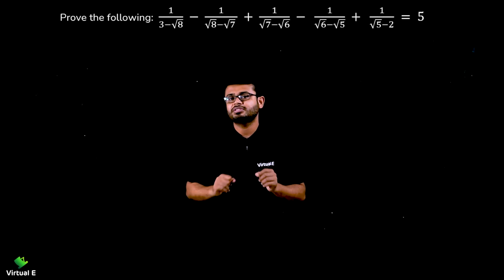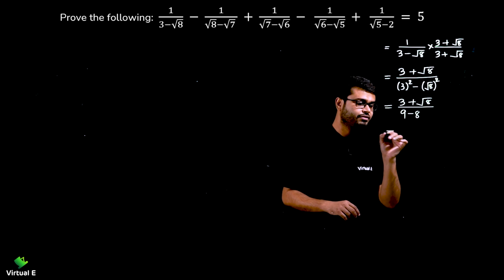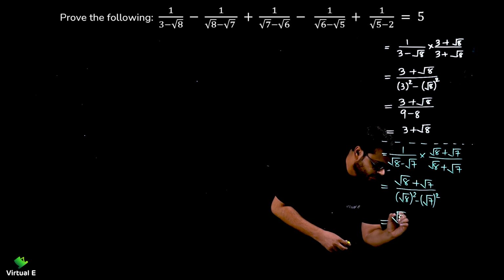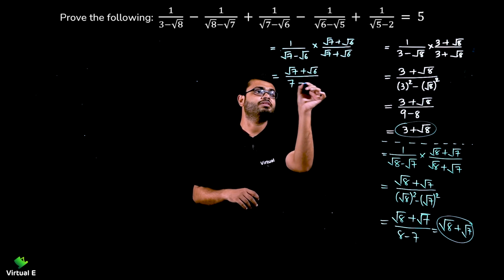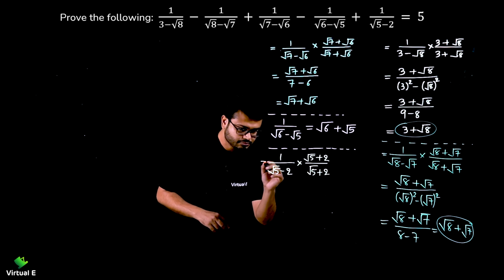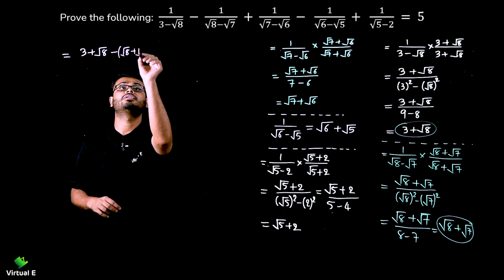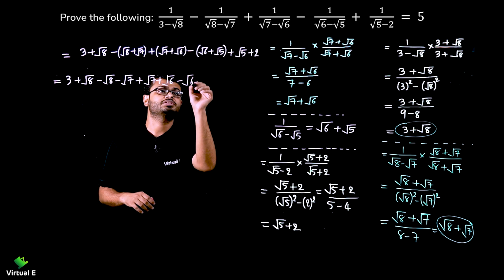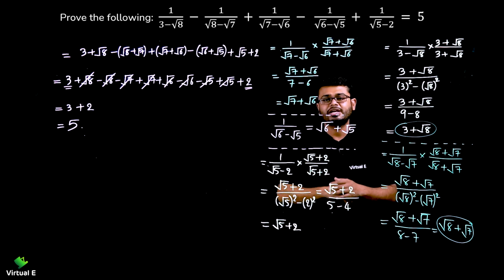Class 9 Maths Chapter 1 | Number Systems | 14 - Prove the Given Result by Rationalisation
Topic covered in this video of Number Systems for Maths of Class 9 CBSE is Prove the Given Result by Rationalisation

Class: 9th
Subject: Mathematics
Chapter: Number Systems

Topic Name: Prove the Given Result by Rationalisation
Topics Covered in This Video: Prove the Given Result by Rationalisation